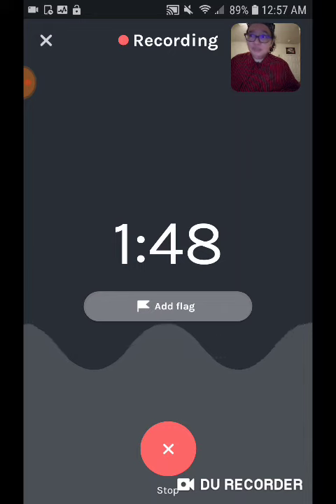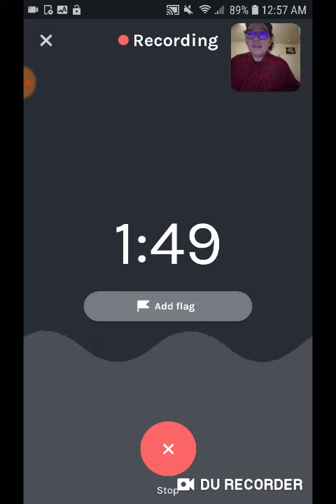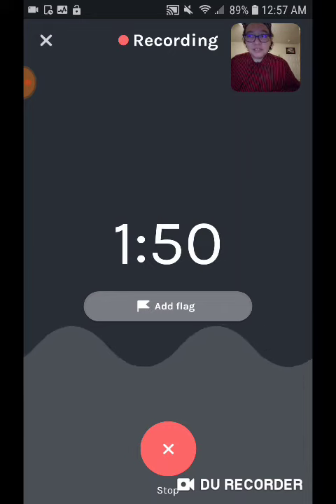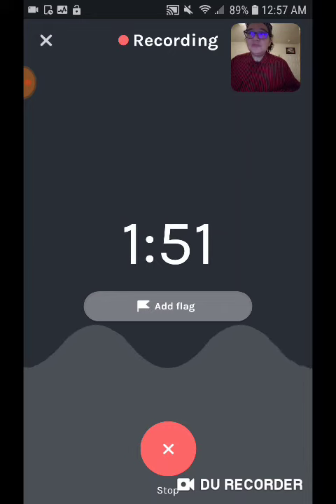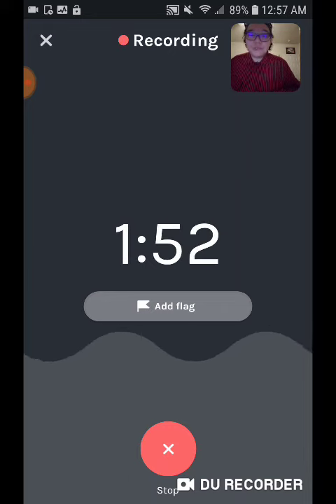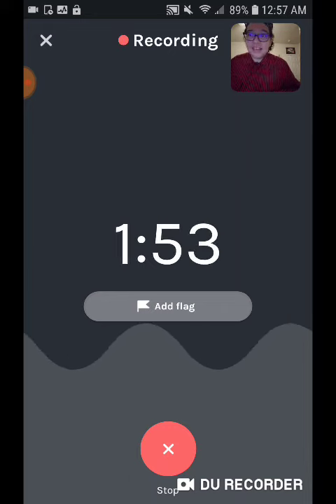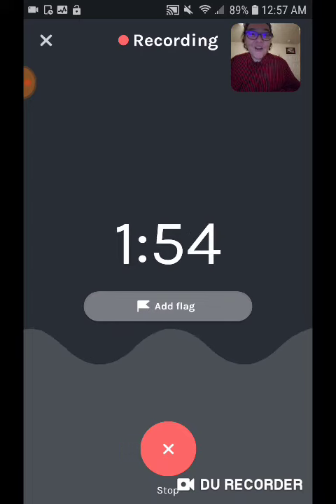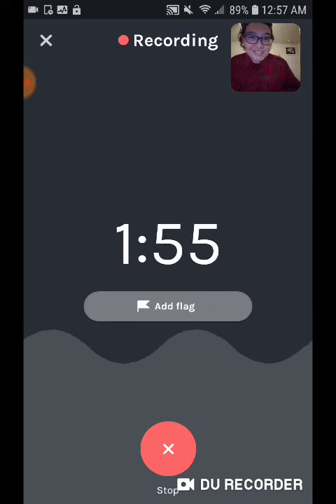LeftRelay's Debut!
LeftRelay goes beyond the bottom-line of business and finance, by offering a progressive perspective on portfolio management dedicated to all stakeholders. The "Debut!" is the first episode of the LeftRelay show, and is also on various podcasting platforms.